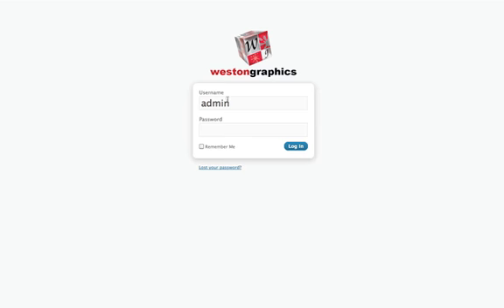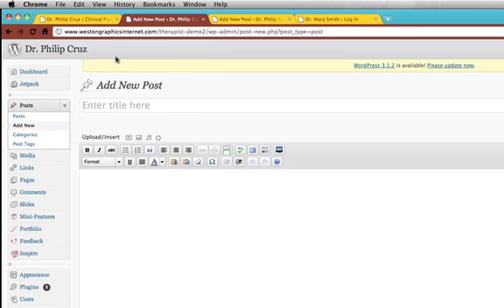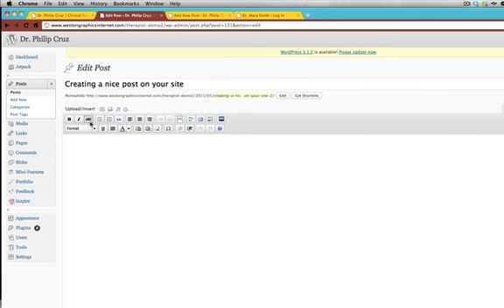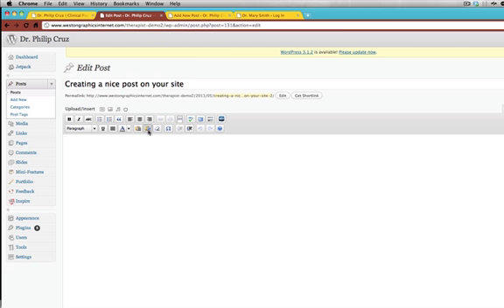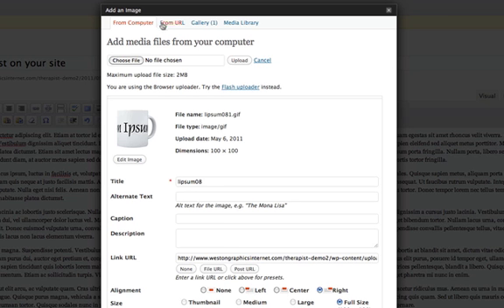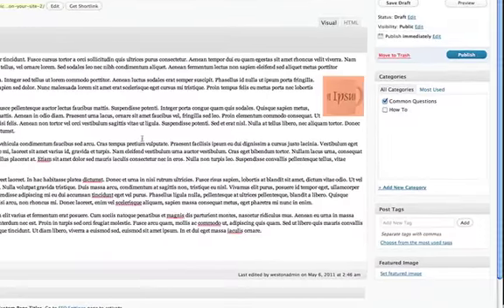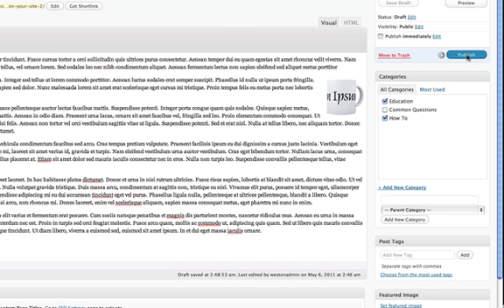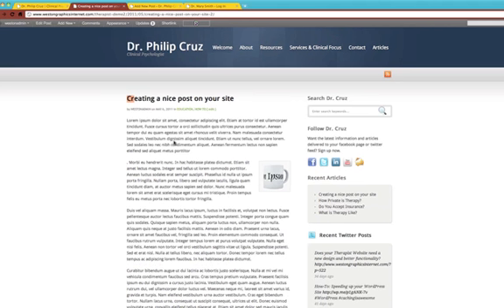Weston Graphics Internet | How to add a post to your website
Ever wonder how to enter a new post with images to your website. This easy to follow how to from the Professional web designs at Weston Graphics will show you how.